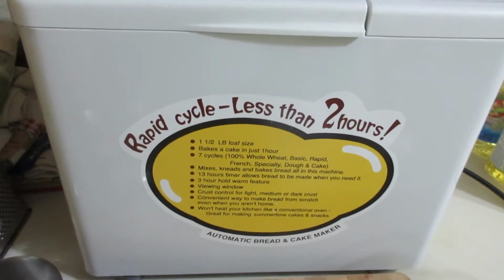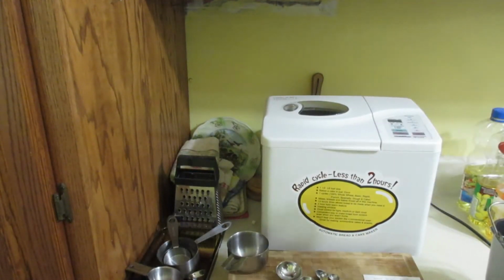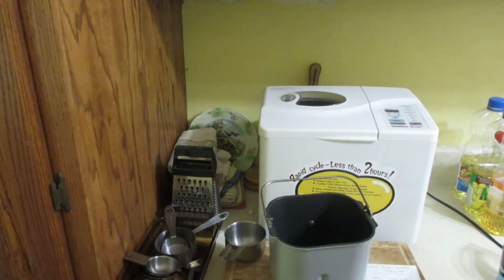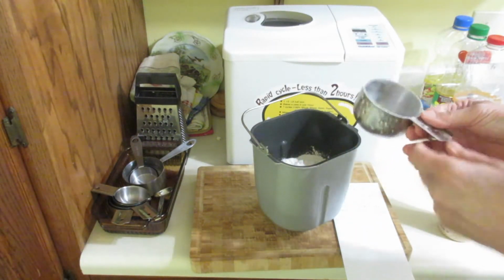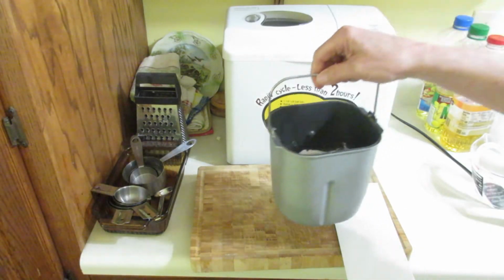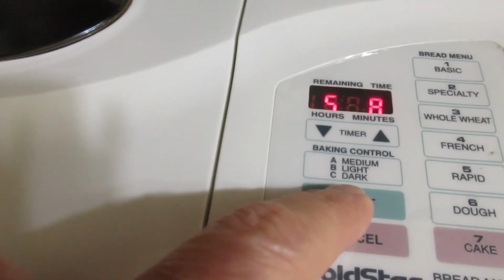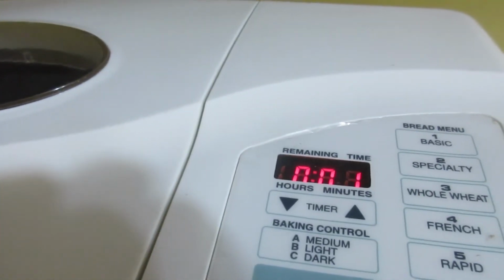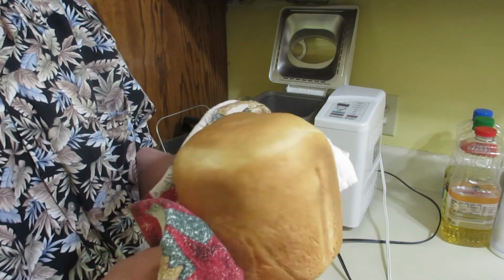Yummy Homemade Bread in Two Hours! GoldStar Bread Maker HB 152CE.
The recipe I use works great and can make French bread or French/Wheat bread.  The bread is delicious and I love the fast bake time.